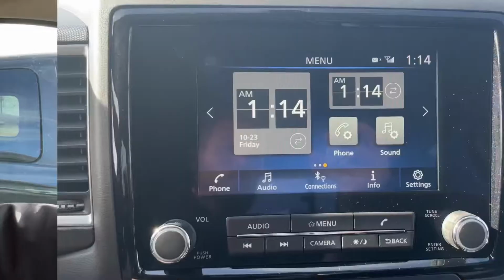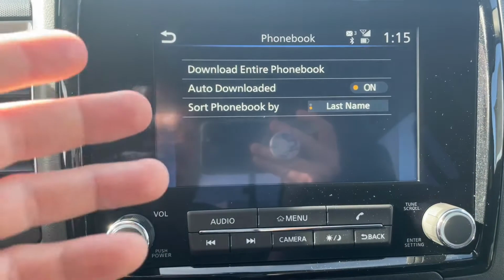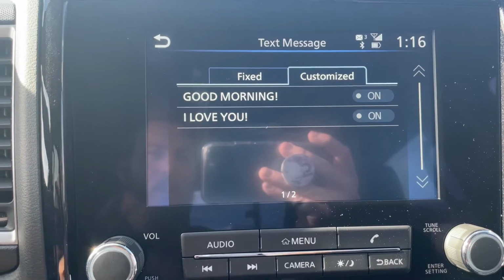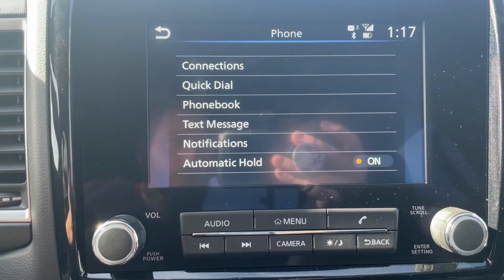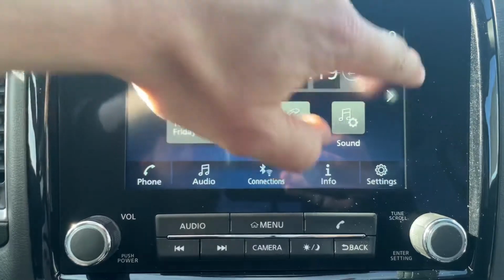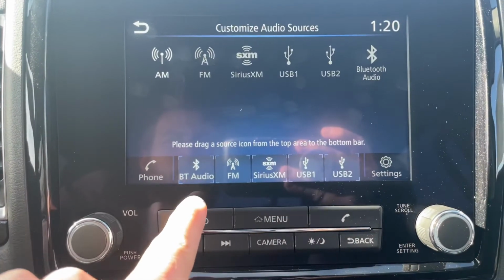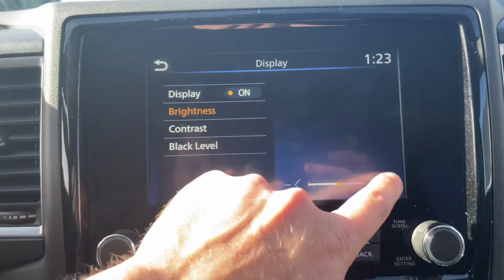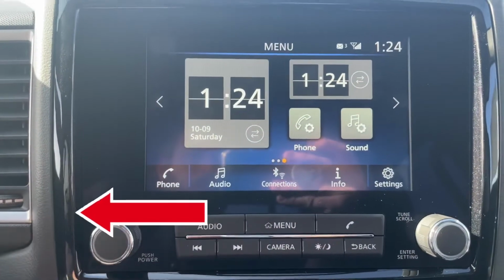How to adjust the settings widgets on the infotainment display for 2022 Nissan Frontier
Watch how Nissan Joe demonstrates how to adjust the settings widgets for the infotainment display on the all new 2022 Nissan Frontier in Manchester TN with John Robert’s Nissan.